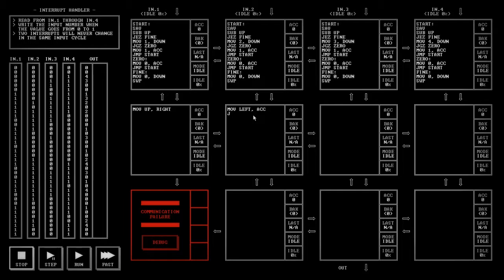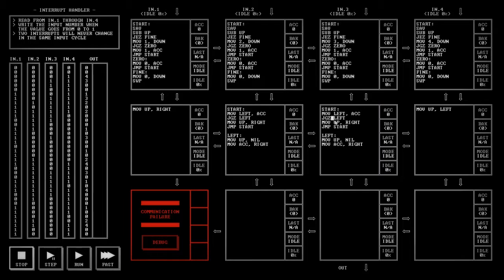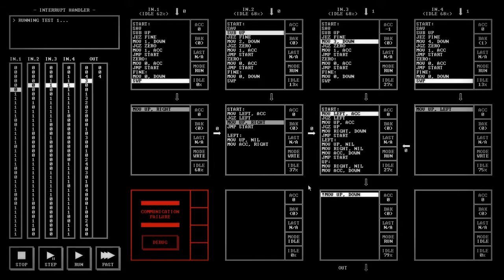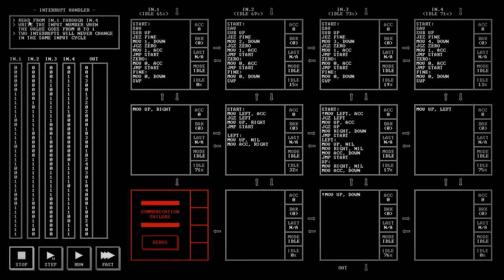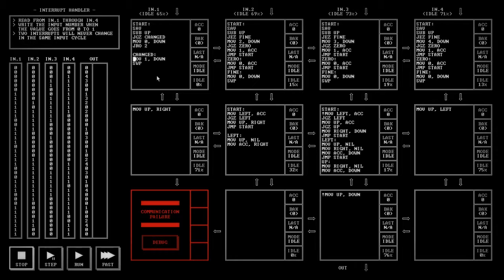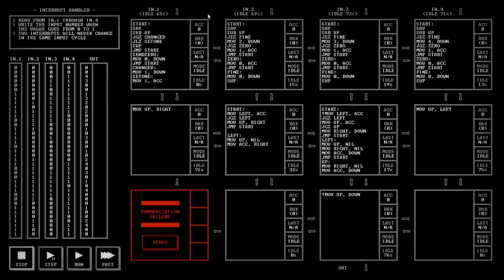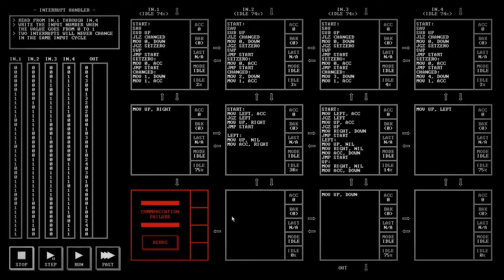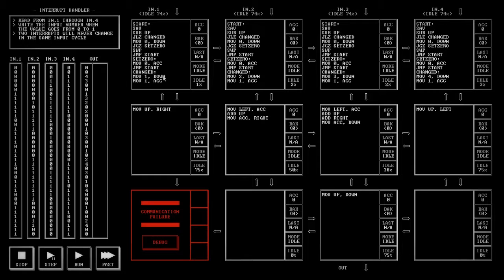Interrupt Handler - TIS-100 - Programming Puzzles - Ep5